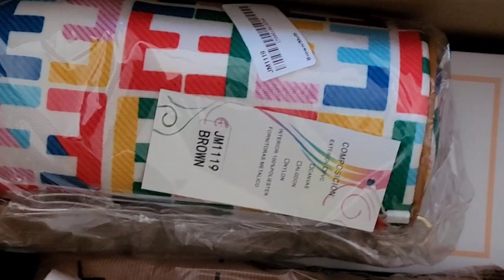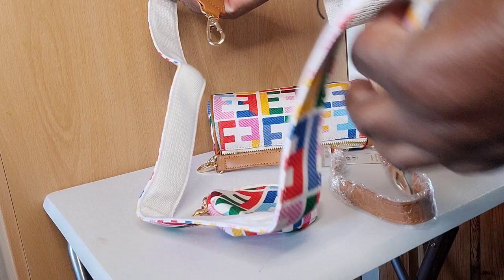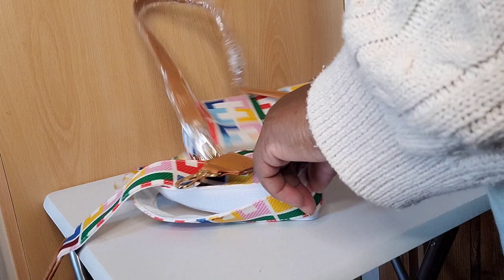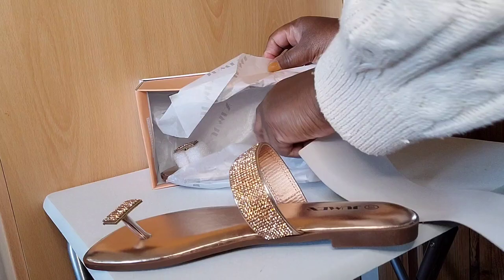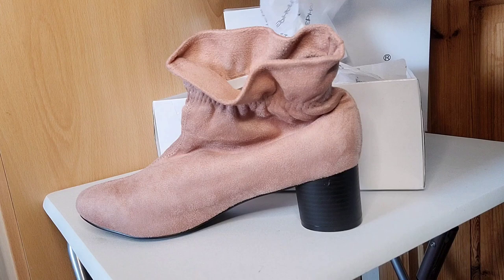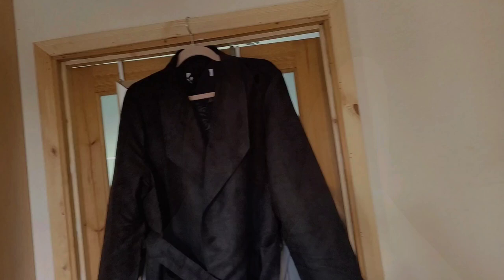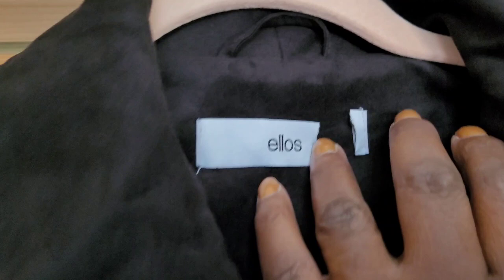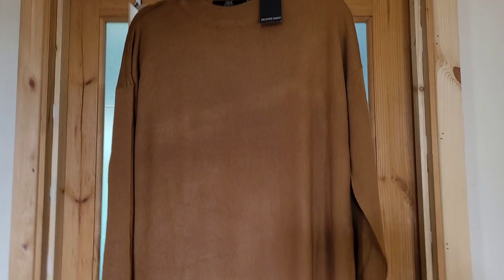See what I got from Everything5Pounds.com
Monogram Circular Shoulder Bag - Brown/Multi £5.50
Encrusted Flat Sliders - Champagne £5.50
Ruched Ankle Boots - Dusty Pink £5.75
Tie Up Waist Suede Trench Coat - Black £5.95
Ribbed Black Cardigan £5.50
Long Line Fine Knit Top - Brick £5.50

UK cost of living crisis means everything is no longer £5.00 :-(